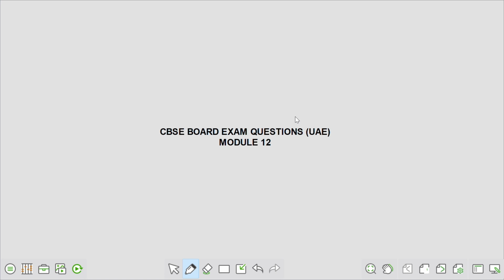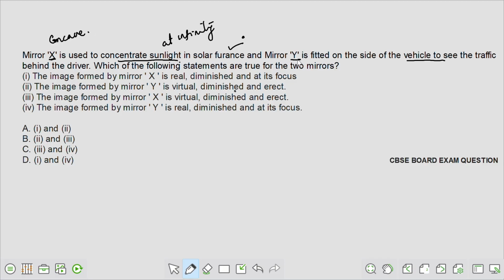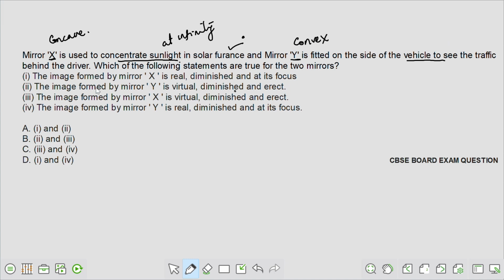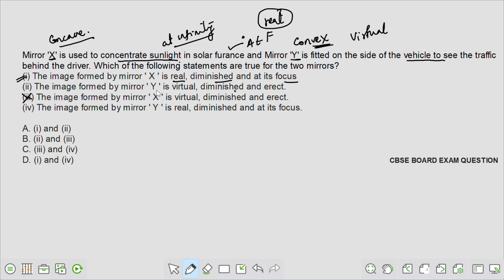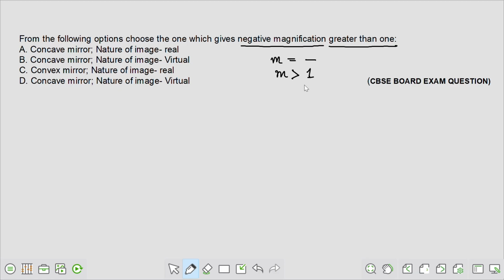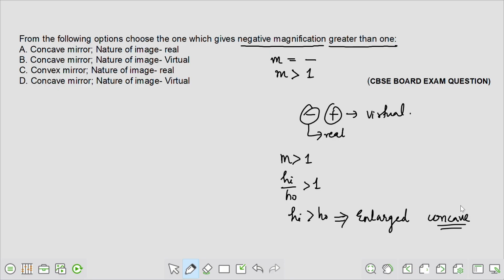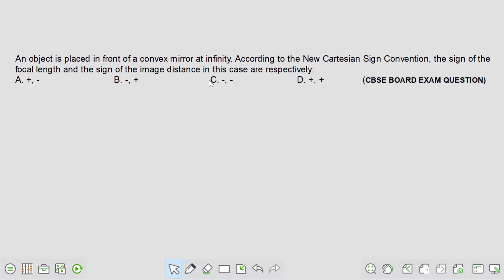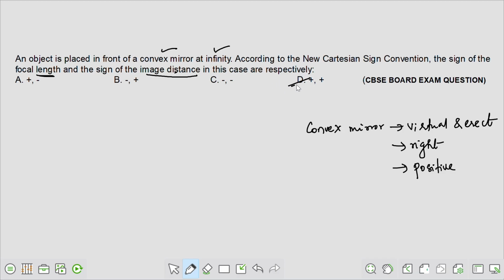Light-Reflection & Refraction l CBSE l Physics l Class 10 l Important questions l 12